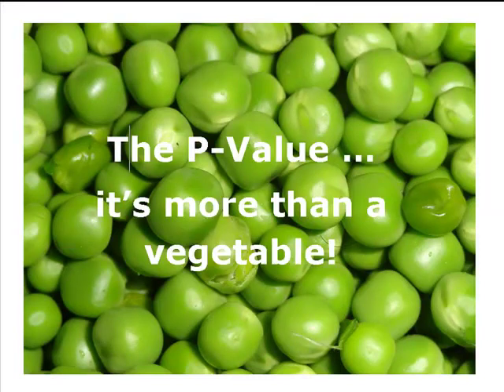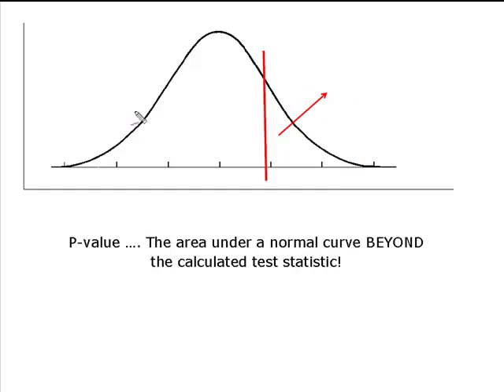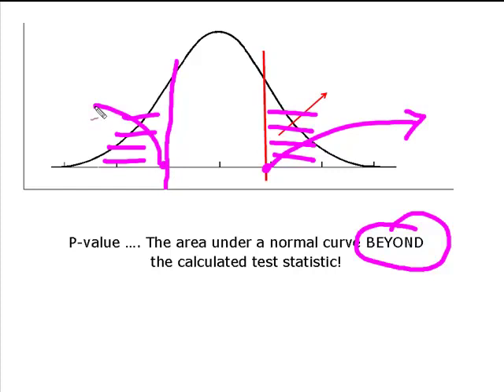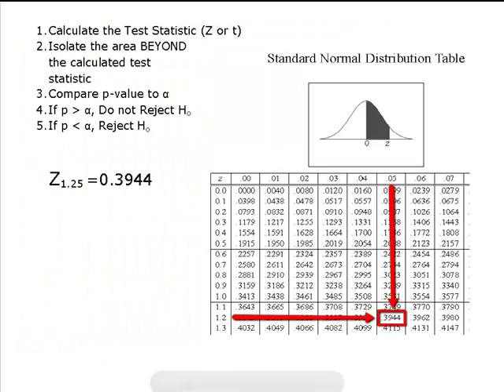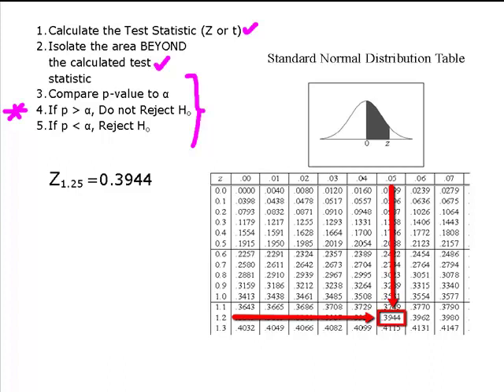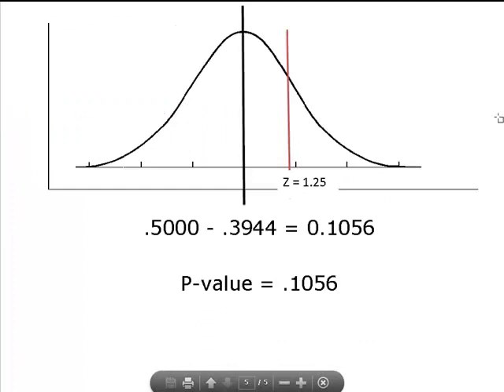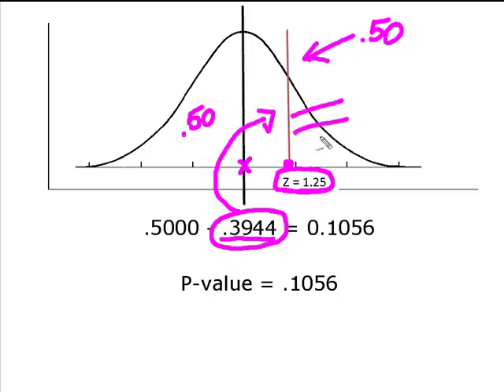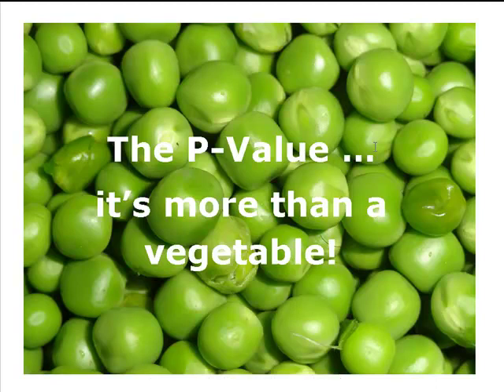What is a "P-Value"?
This video explains not just how to find a p-value but what it represents.